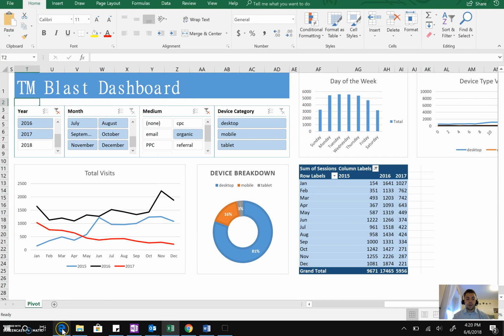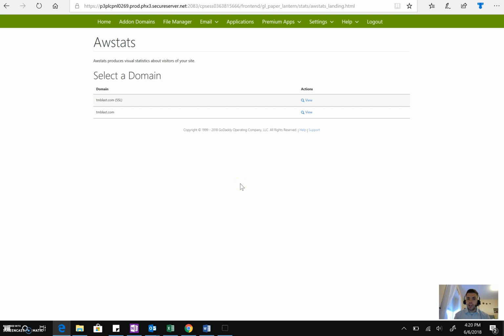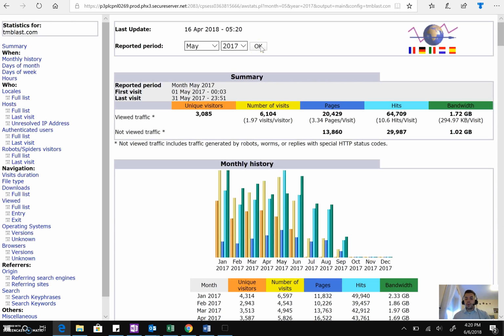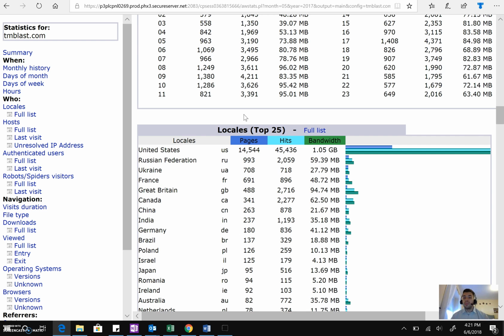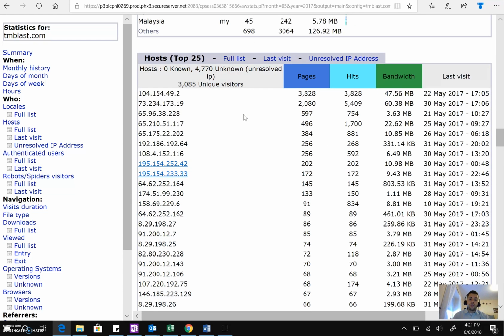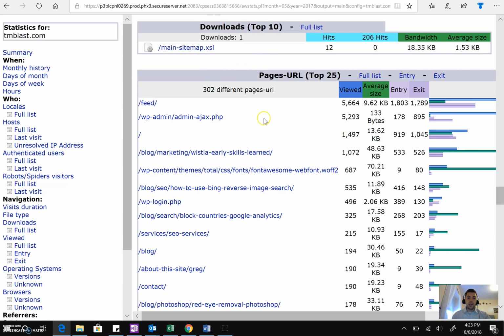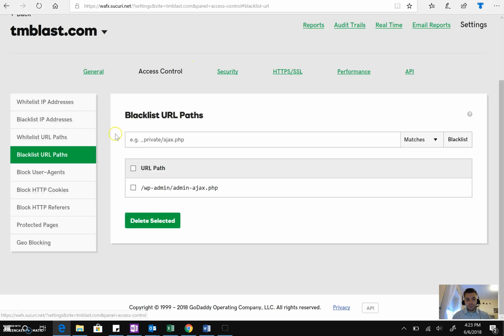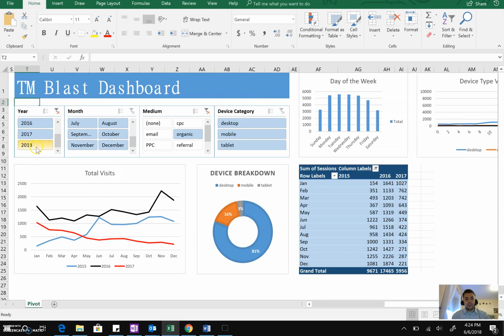How to Identify Spam Bot Attacks for Your WordPress Site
If you don't have SSL and website security for your website, you need to make sure your website is not being attacked by bots. Here is what happened to my website and how I was able to diagnosis a Russian bot attack